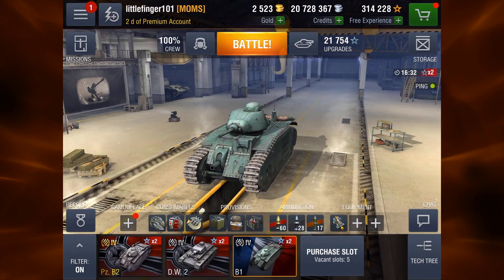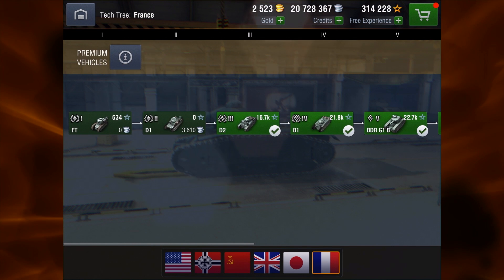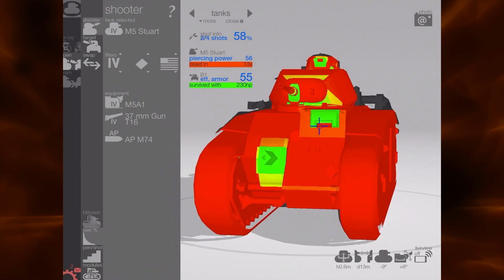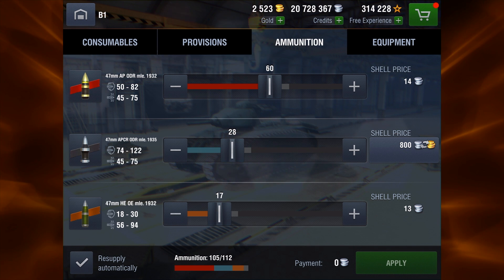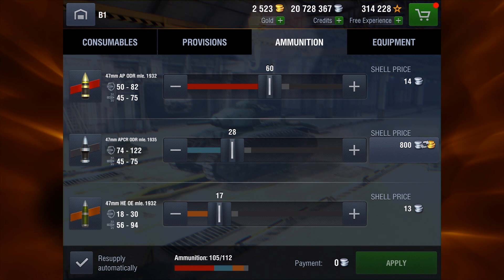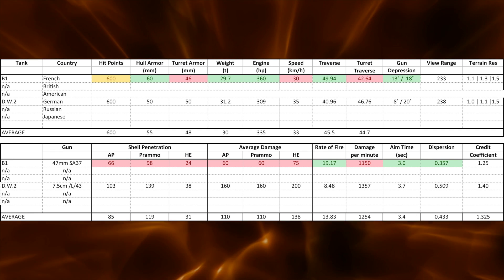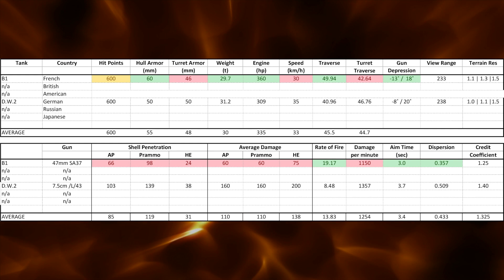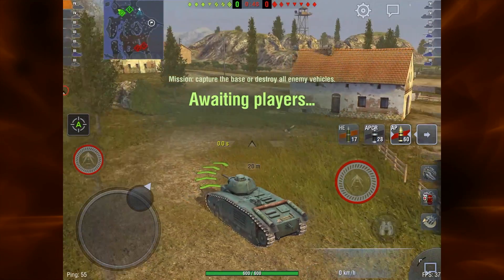B1 WOT Blitz Tank Review / Guide French Tier 4 Heavy | World of Tanks Blitz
The B1 is a French heavy tank which has good armor and rotational speeds but lacks mobility and penetration values. You will bounce a lot of shots in this tank.